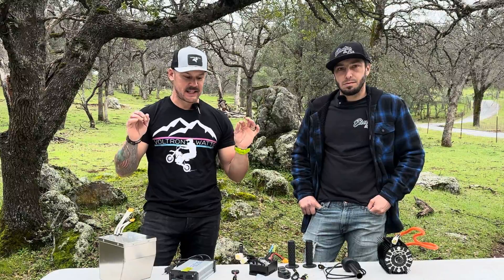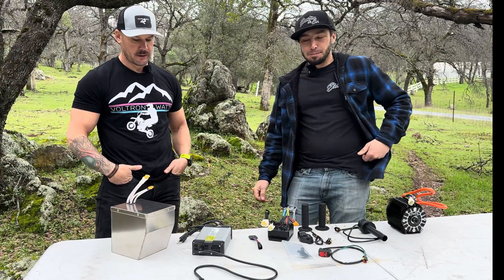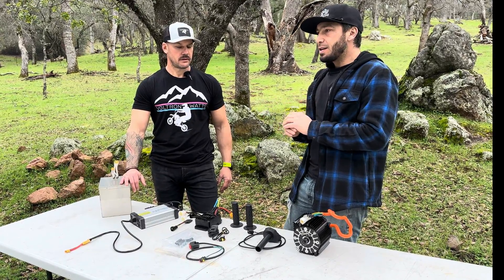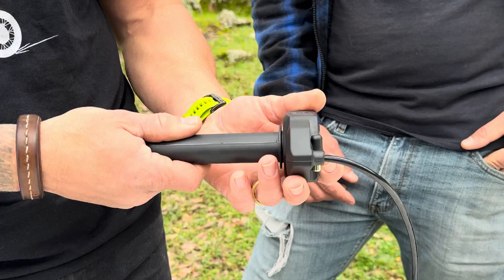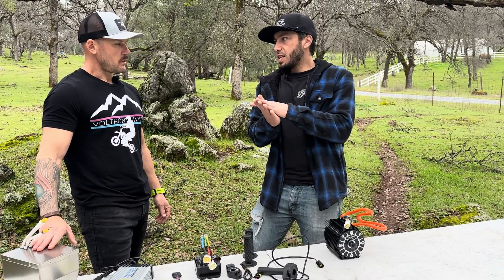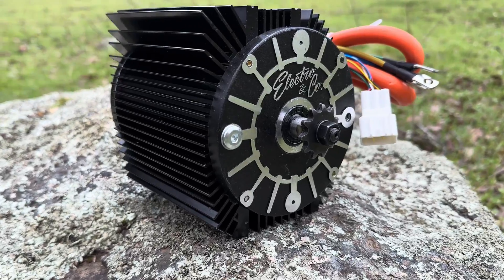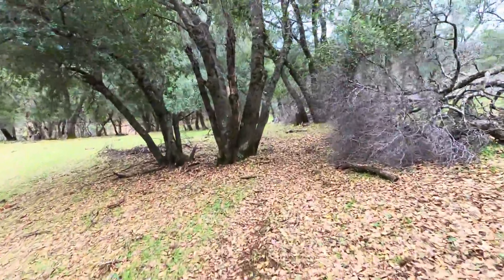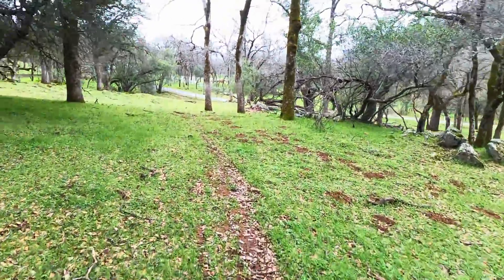An Affordable Drop In VESC Controller Kit From Electro & Co. For Your Modified Razor!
Electro & Company - Voltron5
Sotion Tech - Voltron5

In this episode I traveled to ElectroLand in California to meet with Austin, the founder of Electro & Company. We discuss the Little Bit kit and I get to test ride of their bikes!

Chapters
00:00 Intro
00:41 Battery Specifics
01:49 Battery Charger Specifics
02:00 Little Bit Controller Specifics
04:21 Throttle and On/Off Details
06:21 EC4P Version 3 Specifics
08:56 Little Bit Test Ride
09:26 Ride and Chat About the Little Bit Kit